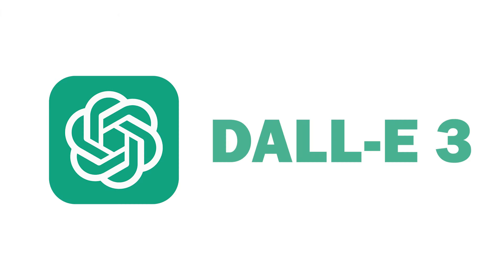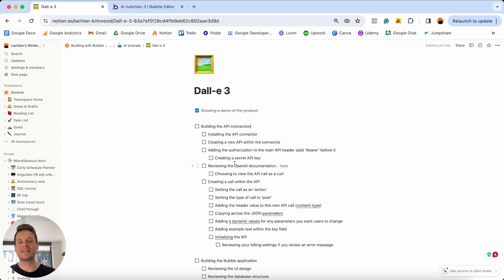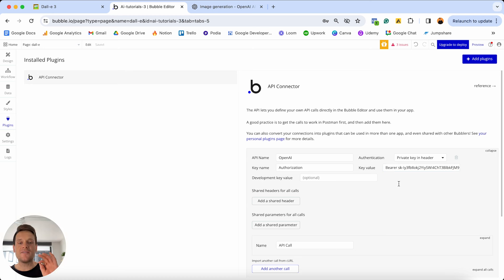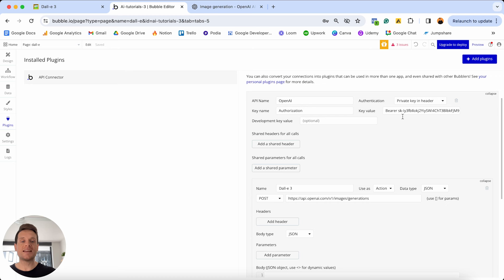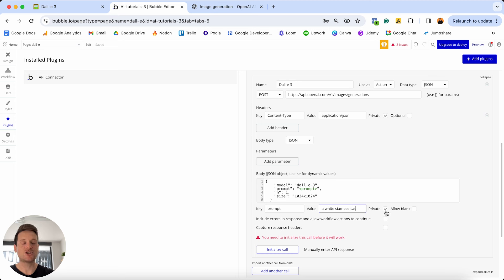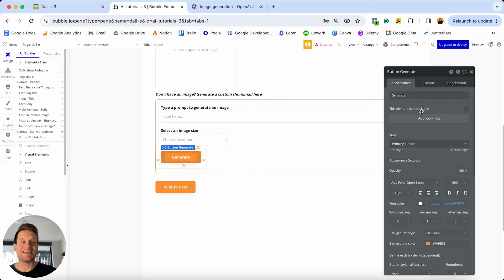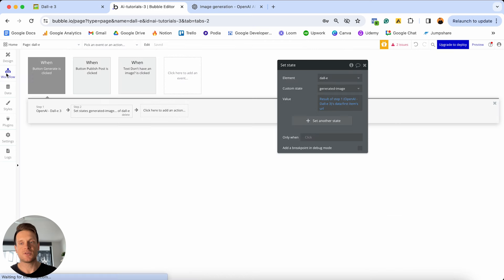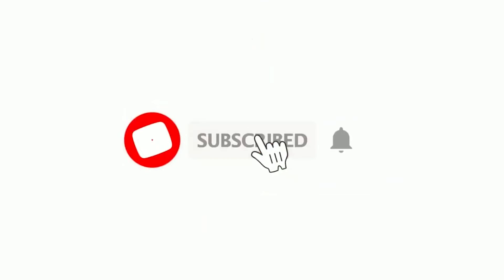AI Image Generation In Bubble With OpenAI’s DALL-E 3 (Complete Guide)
In this guide, you’ll learn how to integrate OpenAI’s DALL-E 3 model into your Bubble app. This integration allows the users of your app to generate AI-powered images based on their desired prompt.

Whether you’re generating images for AI avatars, thumbnails, or social media posts - DALL-E 3 allows you to push the limits of what’s possible with generative AI.

This tutorial doesn’t require you to have any coding experience. Regardless of your skill level, you’ll be able to easily replicate the steps in a matter of minutes.

This complete tutorial covers 👇

1. How to generate your own OpenAI API keys
2. How to easily review the OpenAI API documentation
3. How to create an API call from Bubble to OpenAI
4. How to design the UI of your Bubble app
5. How to build the workflows that power the feature

🔥 Get access to the complete library of OpenAI x Bubble courses 🔥

Looking to connect any OpenAI API service with Bubble? My complete library of videos walks through the exact step-by-step instructions you need to follow

⏱ Timeline: ⏱
00:00 - Course overview
01:03 - App preview
02:32 - Connecting the OpenAI API
09:08 - Creating the API call
20:18 - Designing your Bubble app
22:10 - Building the workflows
30:07 - Additional insights